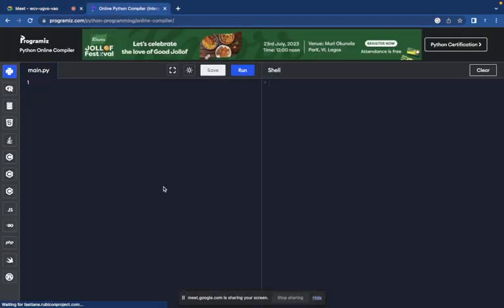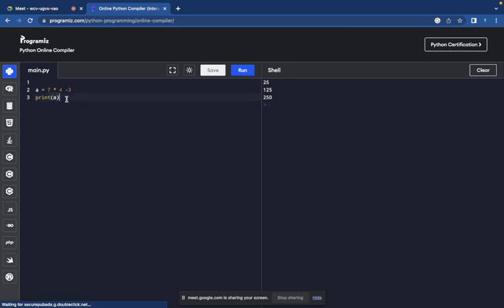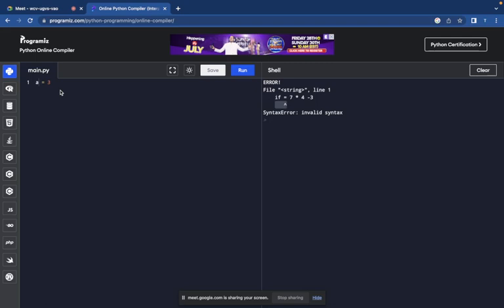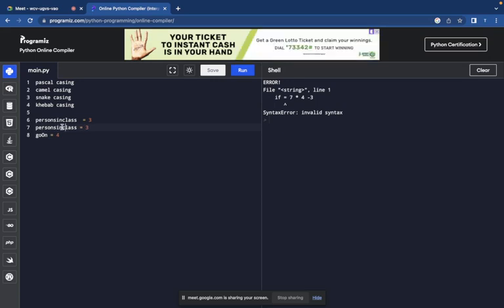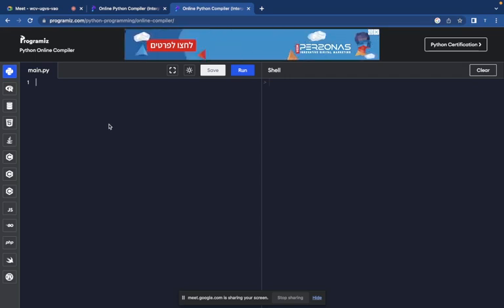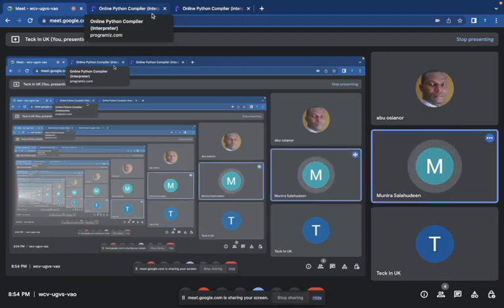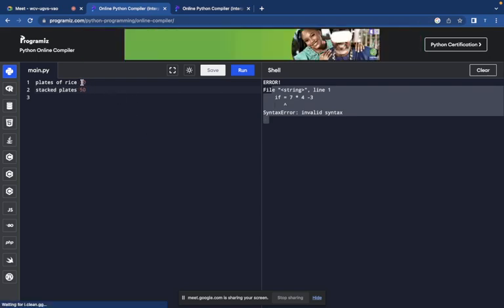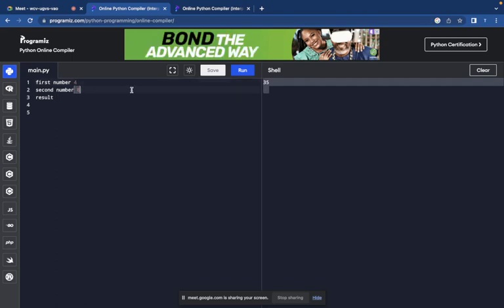Python Programming intro